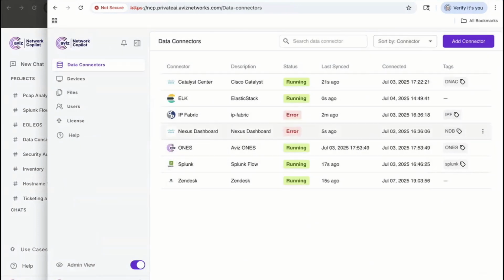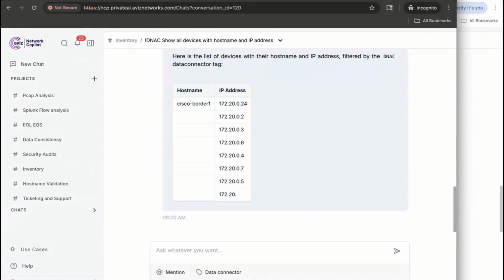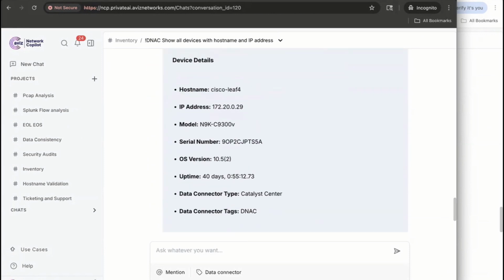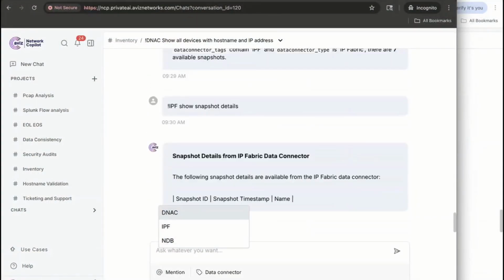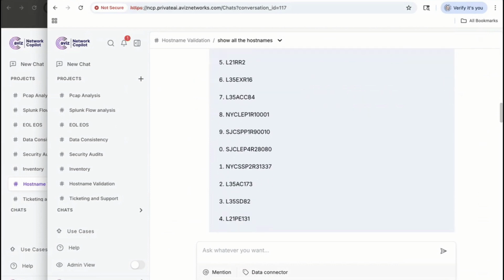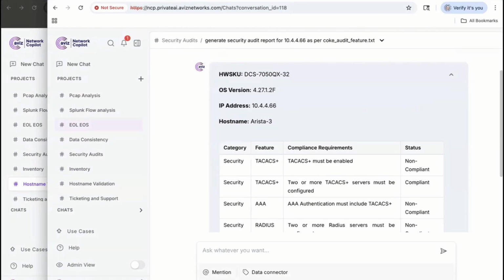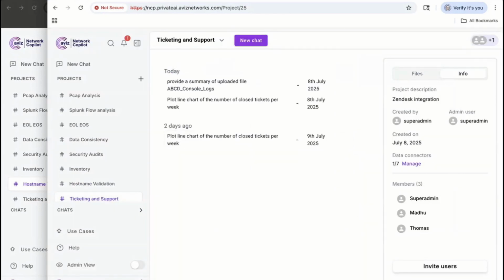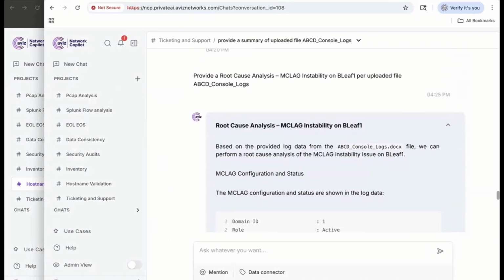Aviz Networks Network Copilot Demo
In this Networking Field Day session, Aviz Networks introduced Network Copilot (NCP), their private AI platform built for NetOps, emphasizing their vision of "Networks for AI, AI for Networks" and enabling open networking with SONiC and LLMs. The demonstration showcased NCP as a self-hosted software solution that integrates with existing network data sources through various data connectors, such as Cisco Catalyst Center, Nexus Dashboard, IP Fabric, Elastic, Splunk, and Zendesk. The primary goal of NCP is to centralize disparate network data, allowing users to query and correlate information through a natural language chat interface, thereby streamlining operations and reducing the need for manual data aggregation from various tools or complex scripting.

The demo highlighted NCP's ability to perform tasks like inventory analysis and hostname validation. Users can create projects within NCP to focus on specific troubleshooting sessions or events, inviting collaborators and selectively enabling relevant data connectors to avoid data pollution. A key feature is the ability to upload static contextual information, like naming conventions or CVE lists, as files, which NCP can then use to validate device configurations or generate compliance reports. The presenters stressed that NCP doesn't "train" on operational data in the traditional sense; instead, it uses a pre-trained LLM (like Llama 70B), fine-tuned for networking, to interpret questions and leverage AI agents to retrieve, process, and summarize data from connected sources.

While acknowledging that some functions could be replicated with scripting, the true value of NCP lies in its abstraction layer, enabling network engineers to manage diverse multi-vendor, multi-NOS environments without needing deep knowledge of every CLI or proprietary system. This empowers junior engineers by providing suggestions for troubleshooting and allows for more efficient audit reporting and capacity planning. Aviz Networks emphasized that NCP is not a CLI replacement, nor does it push configurations, but it can provide insights and facilitate data-driven decisions. The platform's self-hosted nature with GPU requirements (like NVIDIA A100 or H100) ensures data privacy and offers a quicker ROI by automating tedious tasks, freeing up valuable engineering time.

Presented by Thomas Scheibe, Chief Product Officer, and Madhu Paluru, Director, AI Engineering. Recorded live at Networking Field Day 38 in Silicon Valley on July 9, 2025. for more information.